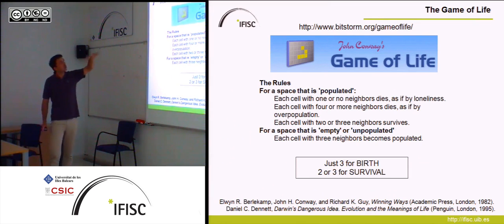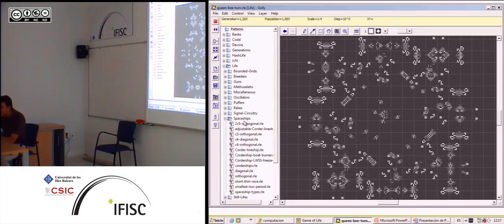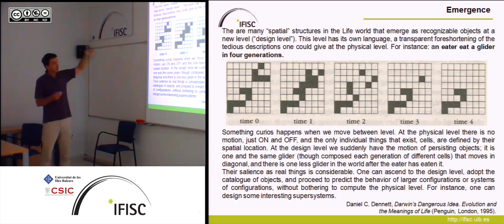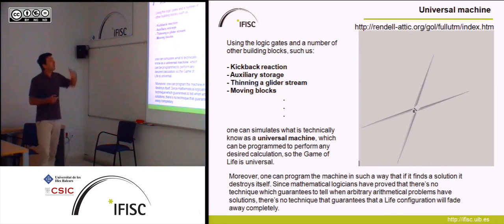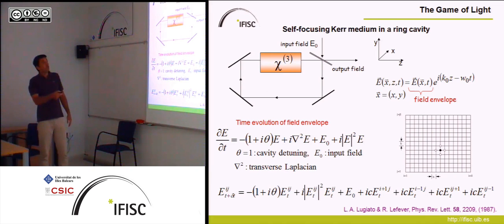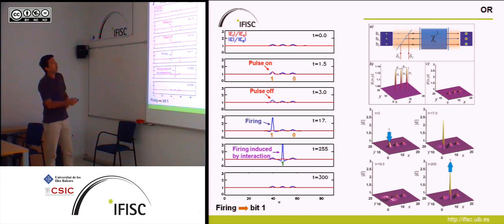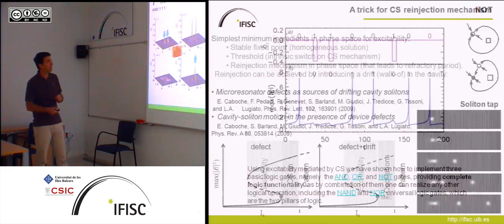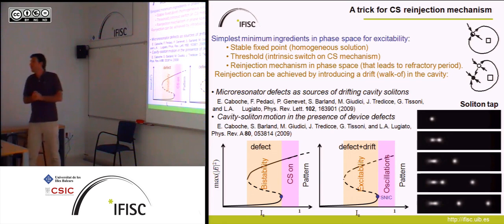Computing with dissipative solitons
- By: Damia Gomila, IFISC
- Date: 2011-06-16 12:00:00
- Description: In this talk I will discuss how emergent properties can provide
computational capabilities to complex systems . As an example I will
first discuss the case of the Game of Life, which is Turing universal,
and then I will show that systems displaying dissipative solitons can
also be used to implement logic gates providing full logical
functionality, proving somehow that a very large class of pattern
forming systems are universal.